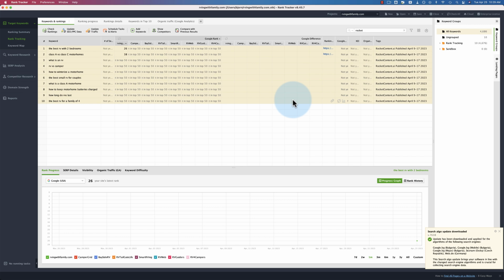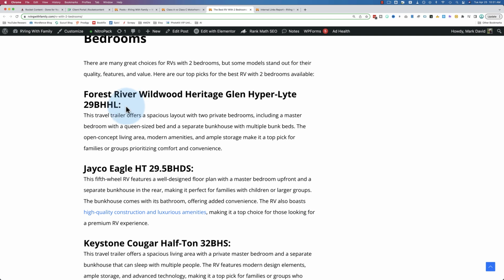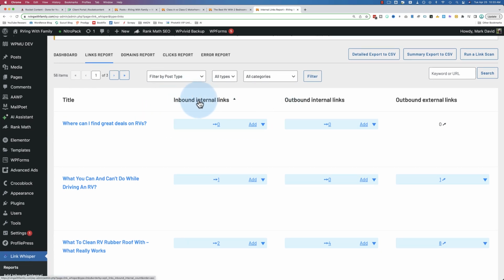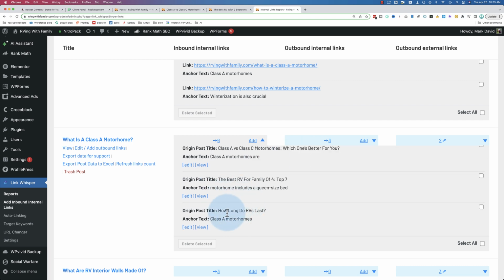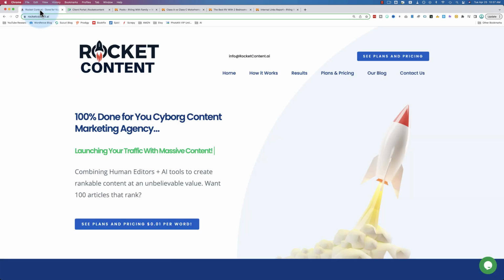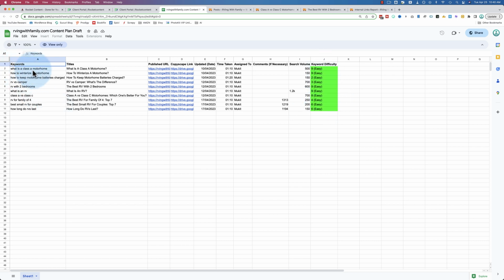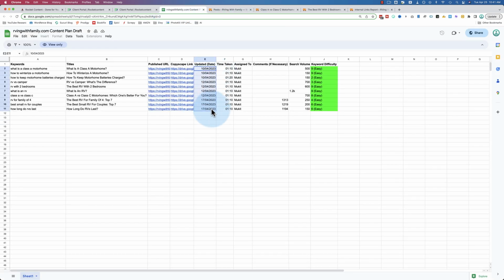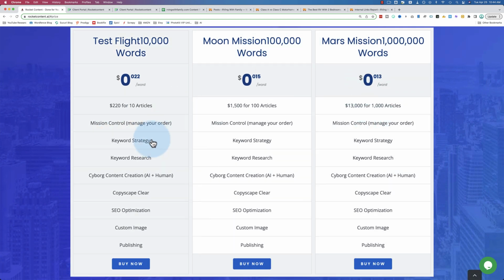Get Rocket-Powered Content with RocketContent.ai - Ranks in Google within Days!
Are you looking to have Google ranking content created quickly? Look no further than RocketContent.ai! This amazing service uses AI and human editors to create unique, authoritative content that will propel you up the search engine results pages. Watch this video and learn how RocketContent.ai can painlessly create optimize for your website and give it the rocket-powered boost it needs to reach its full potential! Don't miss out - watch now!